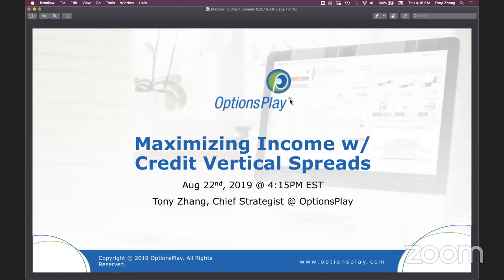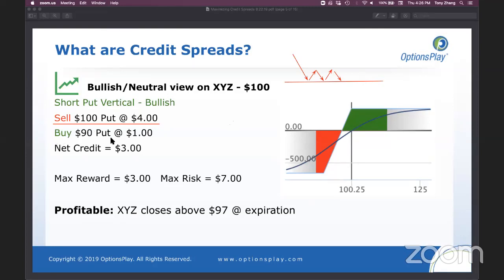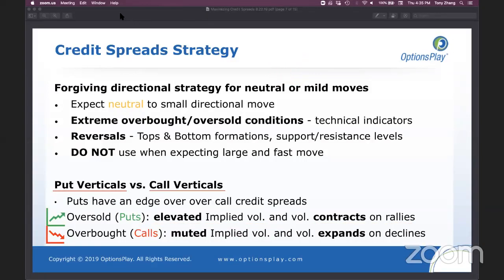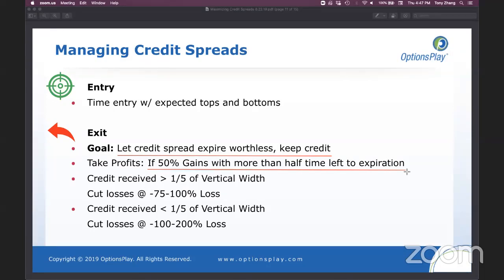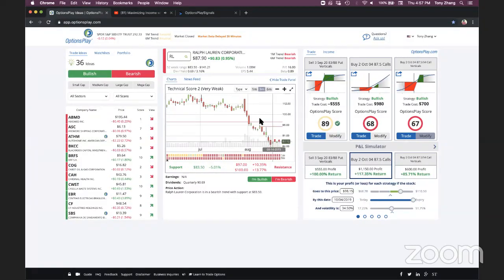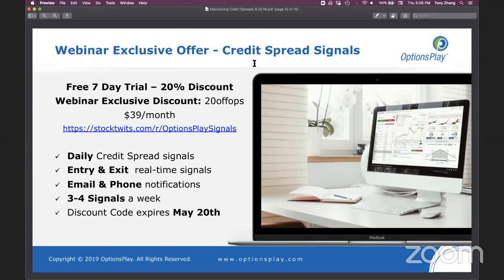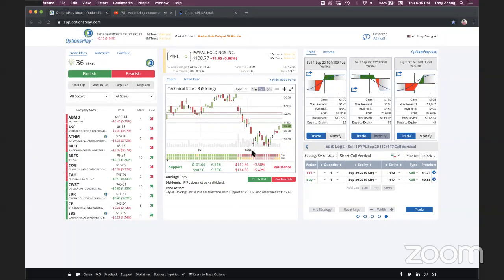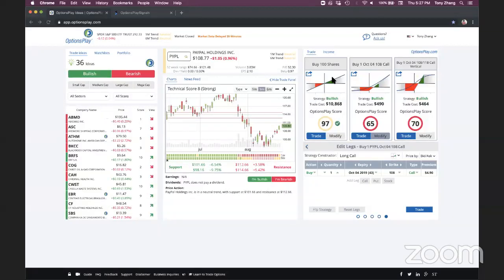Maximizing Income w/ Credit Vertical Spreads